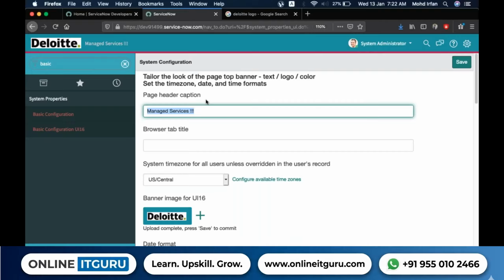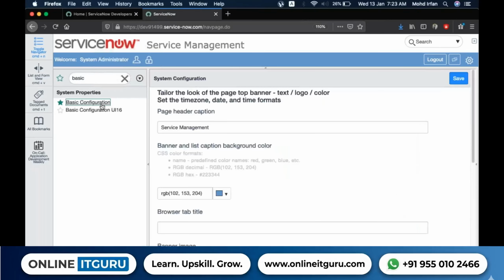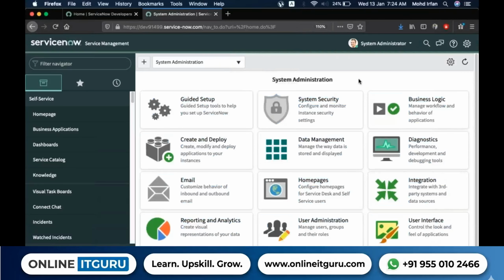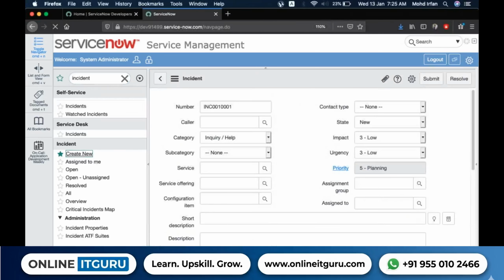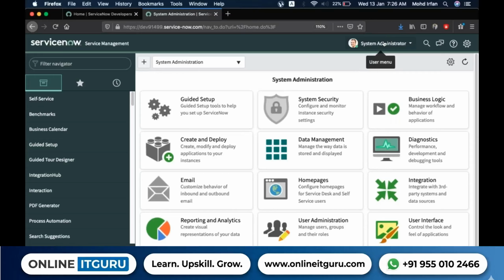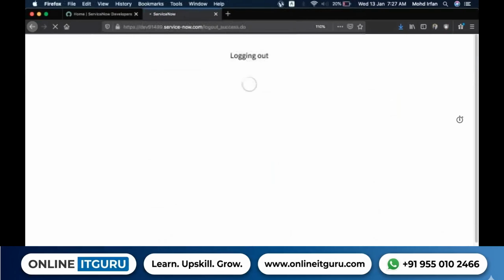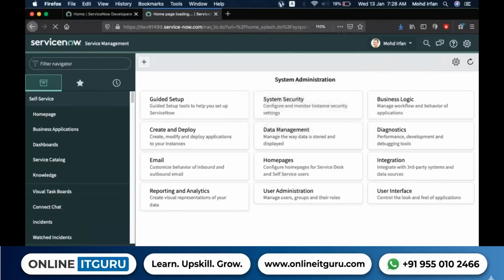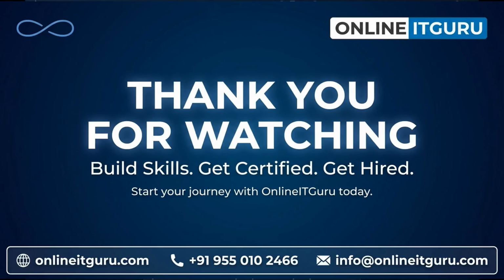ServiceNow UI Deep Dive Part-2 | Forms, Modules and Live Workflow Explained 2026 | OnlineITGuru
🏆 Certifications We Support:
• Tableau Certification
• Salesforce Certifications
• Workday Certification Guidance
• SAP Certifications